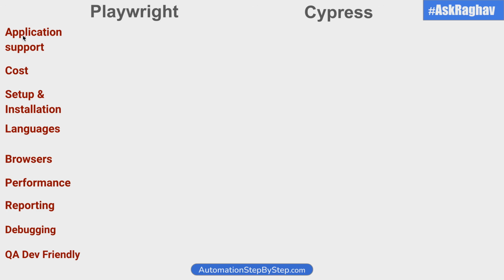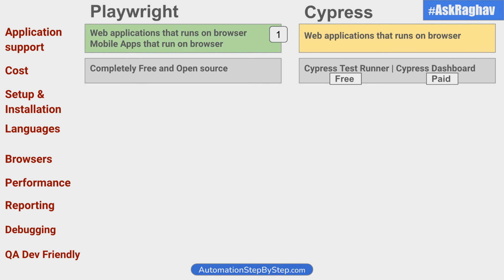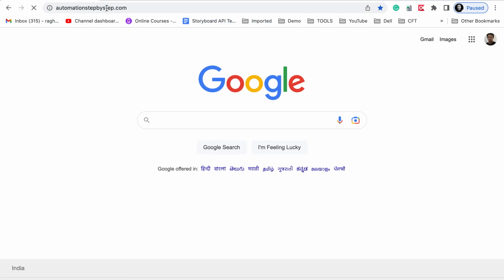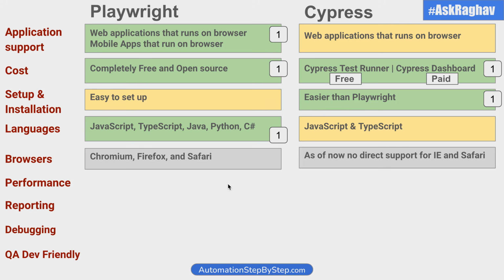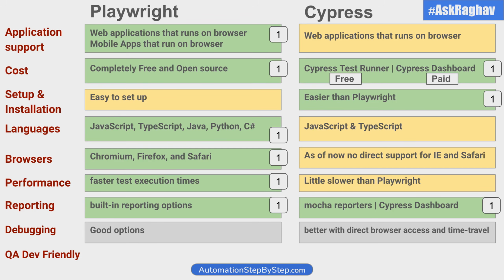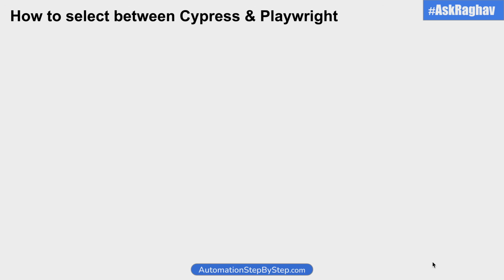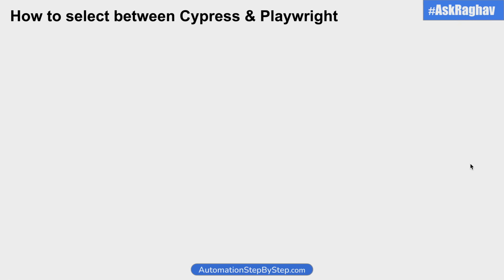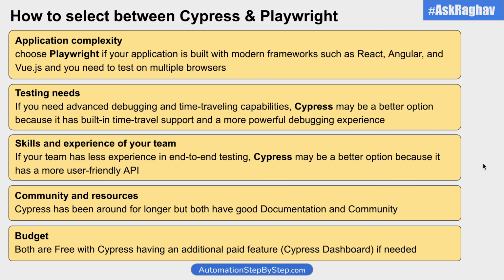AskRaghav | Playwright vs Cypress: Which one should you use for your end-to-end testing?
Cypress vs Playwright | Which is better | How to select the right tool for your project
*Application Support:*

Playwright: Web applications that runs on browser
Mobile Apps that run on browser

Cypress: Web applications that runs on browser
*Cost:*

Playwright: Completely Free and Open source

Cypress: Cypress Test Runner (Free) | Cypress Dashboard (Paid)
*Setup & Installation:*

Playwright: Easy to set up

Cypress: Easier than Playwright
*Languages:*

Playwright: JavaScript, TypeScript, Java, Python, C#

Cypress: JavaScript & TypeScript
*Browsers:*

Playwright: Chromium, Firefox, and Safari

Cypress: As of now no direct support for IE and Safari
*Performance:*

Playwright: faster test execution times

Cypress: Little slower than Playwright
*Reporting:*

Playwright: built-in reporting options

Cypress: mocha reporters | Cypress Dashboard
*Debugging:*

Playwright: Good options (trace viewer)

Cypress: Better with direct browser access and time-travel
*QA Dev Friendly:*

Playwright: Yes

Cypress: Yes
*How to select between Cypress & Playwright*

Application complexity:
choose Playwright if your application is built with modern frameworks such as React, Angular, and Vue.js and you need to test on multiple browsers

Testing needs:
If you need advanced debugging and time-traveling capabilities, Cypress may be a better option because it has built-in time-travel support and a more powerful debugging experience

Skills and experience of your team:
If your team has less experience in end-to-end testing, Cypress may be a better option because it has a more user-friendly API

Community and resources:
Cypress has been around for longer but both have good Documentation and Community

Budget:
Both are Free with Cypress having an additional paid feature (Cypress Dashboard) if needed

Raghav Pal

▬▬▬▬▬▬▬▬ USEFUL LINKS ▬▬▬▬▬▬▬▬▬

Cypress vs Playwright: A Comparison
End-to-end testing with Cypress and Playwright
Cypress vs Playwright: Which is better for automation testing?
Automated browser testing with Cypress and Playwright
Cypress vs Playwright: A head-to-head battle
Cypress and Playwright: How to choose the right tool for your project
End-to-end testing frameworks: Cypress vs Playwright
A comprehensive guide to Cypress and Playwright
Playwright vs Cypress: Which one should you use for your end-to-end testing?
Cypress and Playwright: A side-by-side comparison